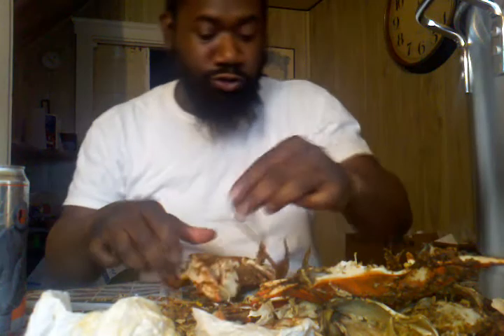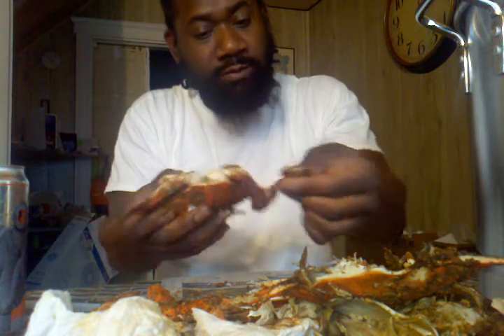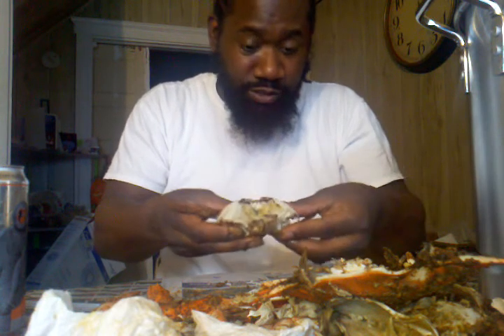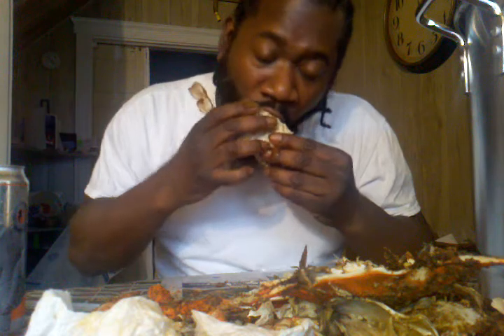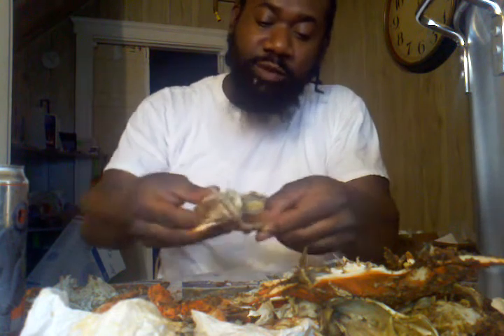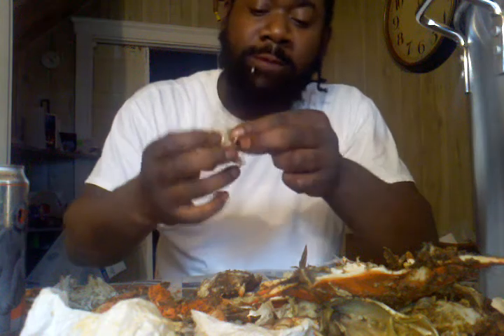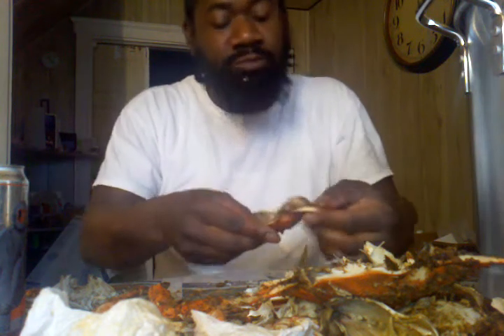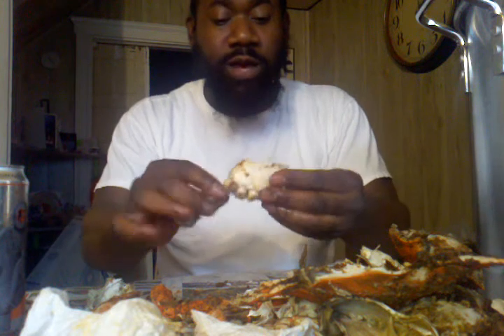Great Instructional Video on Eating Crabs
This is a short video on how to Break open and get to Start eating Maryland Blue Crabs...Somewhat partial..Thank you For Viewing and Enjoy!! Continued here -